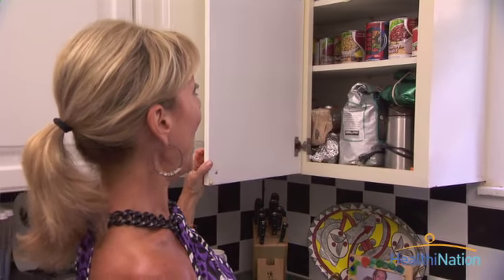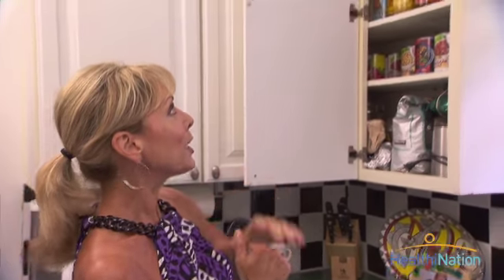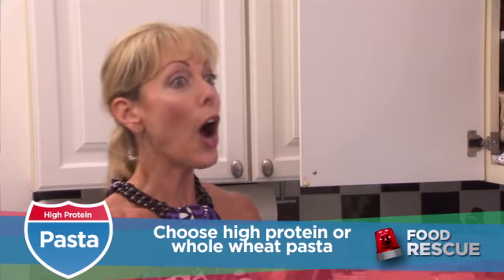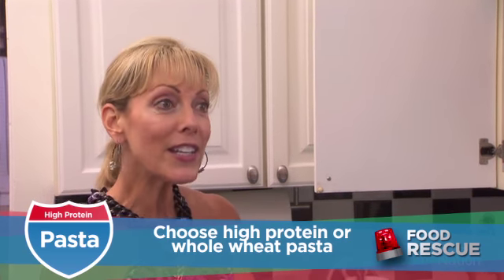Food Rescue Ep 1: The Good, the Bad, and the Ugly (Part 1 of 2) | HealthiNation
Michele wants to add protein to little Maisie's diet, but without all the fat.

Related Links:
Food Rescue Ep 1: The Good, the Bad, and the Ugly (Part 2 of 2) | HealthiNation

ABOUT FOOD RESCUE:
A reality-style "nutrition makeover" series in which HealthiNation nutritionist, Amy Hendel, comes to the rescue by showing real families how to incorporate healthier food into their lives. It's all about the positive benefits of healthy shopping, cooking and eating

Amy Hendel is a Physician Assistant and Nutritionist, a popular medical and lifestyle expert, columnist, author, TV and radio health host.